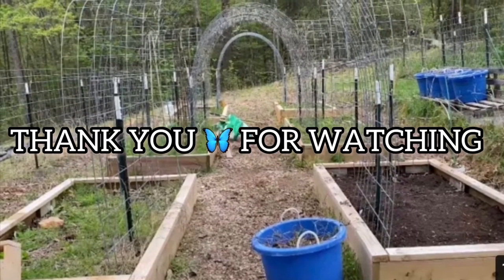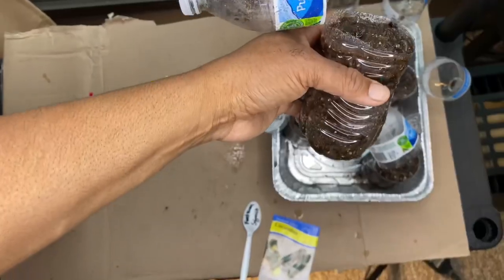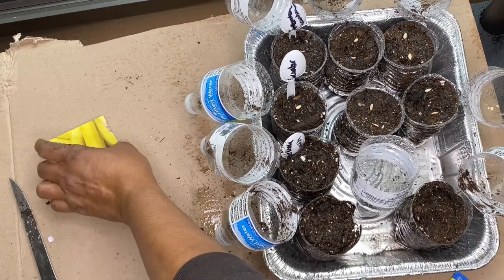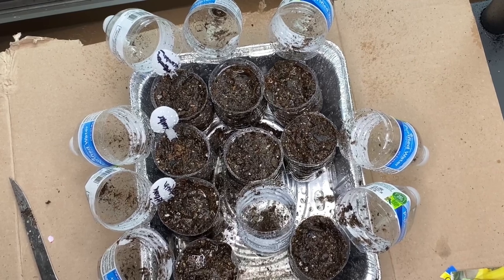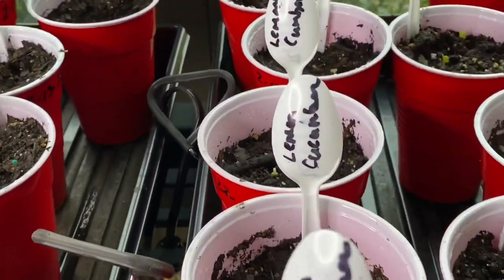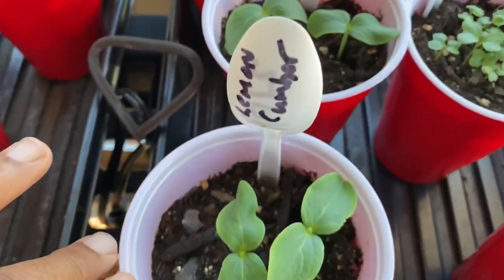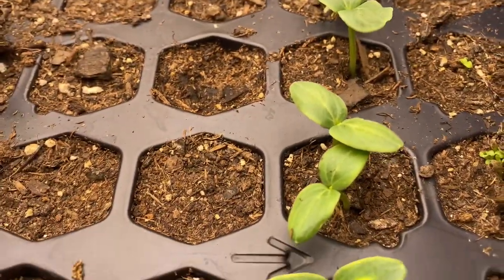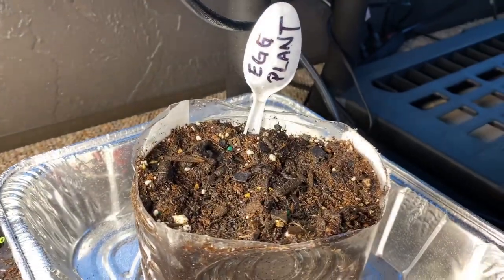Pt 2 -Starting Seeds Indoors For Spring Garden Update 2/17/22 and 2/20/22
STARTING SEEEDS INDOORS FOR SPRING GARDEN UPDATE 2/17/22 and 2/20/22

💜Welcome back to the channel and welcome to all the new and returning family members.
Link:
If you decided to purchase the Vivosun grow light or any shopping on Amazon please feel free to use my affiliate link that way my channel will receive a small compensation.

more links are down below

🦋 To Send Me Mail or gifts  (if you would like)

* Amazon Wish List

* Mr Buddy Heater
*Oupes power station
* Jackery portable power station
* Okmo portable power station station 1000w
* Okmo portable power station 2000W
* Energizer portable power station
* Hurricane high oil lantern
* One gallon lamp oil
* Gear light/flashlight
* Survivor 36 hour can candle
* 3 piece cast iron skillet set
* Military wool blanket
* Coleman Tent
* Hot hand warmers
* Grizzly tarp
* Outdoor coffee maker
* Portable coffee maker
* 24 Qt electric turkey roaster
* Hamilton Beach dehydrator
* Nesco dehydrator
* Presto Pressure Canner
* Food Storage Containers
* 84 piece garden tool set
* Survival seeds
* Beginner gardener raised beds
* Augason farm - butter
However if you decided to purchase any of the items from my links provided, I will receive a small compensation. The items above are all item I am using now or will be using in the future for my family of 4. Please feel free to check them out and hopefully purchase for your family as well.